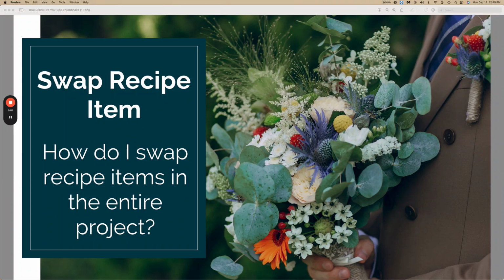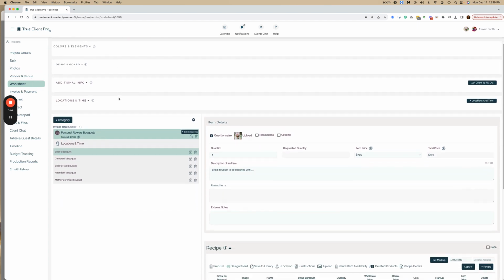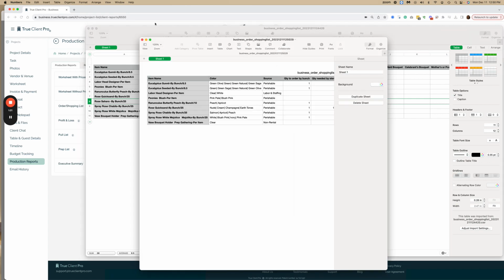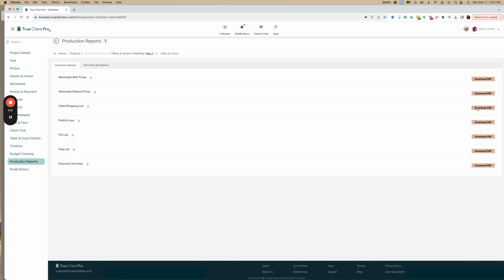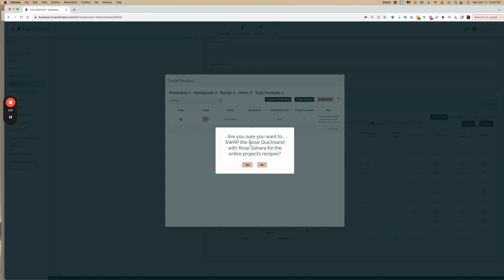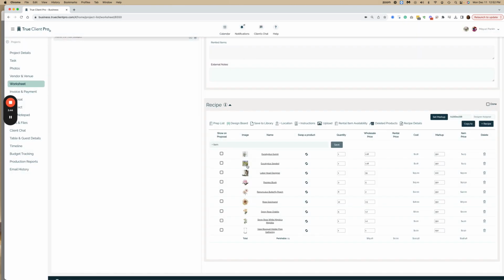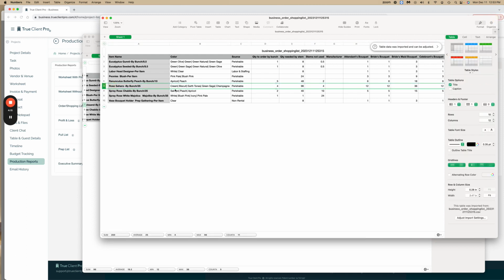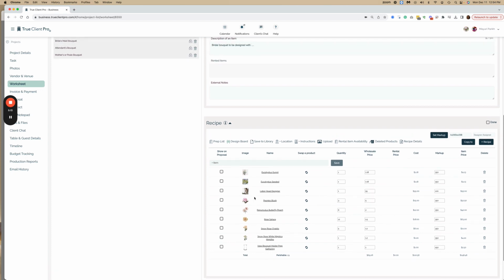How to swap or substitute items in your floral recipe for the entire project on floral software?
When a florist has created all the recipes for a wedding or an event they need to replace one item in the recipe swap or substitute feature can save them time.
Without using a swap feature on floral software you would need to go to each recipe that you have created add the new item and delete the item that no longer is needed. On True Client Pro floral software with a swap feature, you can easily substitute a specific item in all recipes with one click.
Here are a few of the scenarios that can occur when you need to use this feature. When you have placed an order with the wholesaler and he or she is not able to get you the item you asked for. For example, you wanted the Quicksand rose and it is not available but your floral wholesaler can get you Sahara rose.   You can quickly use the swap feature and replace the item saving over 20 minutes.
Another great example is that you have created all the recipes for the client and after the final design meeting the client says to you that they do not want a particular flower and you need to quickly substitute the item.
Sign up for a demo if you are a florist who executes more than 15 events a year.